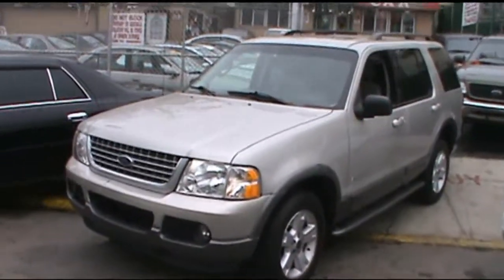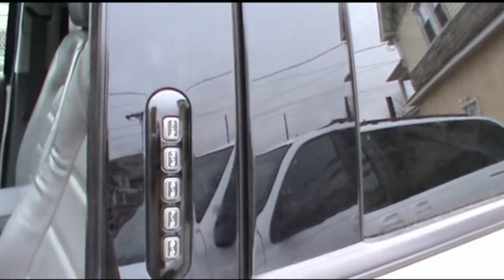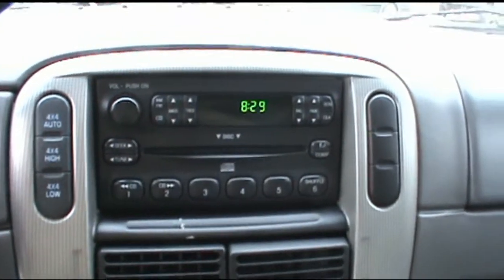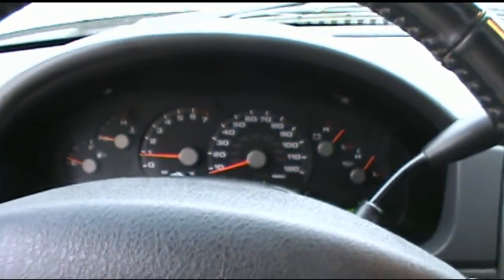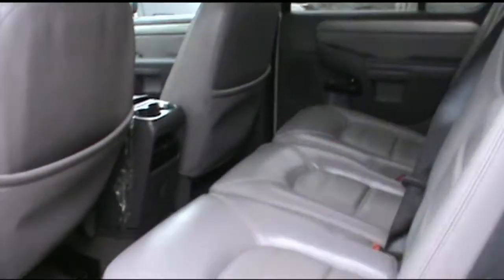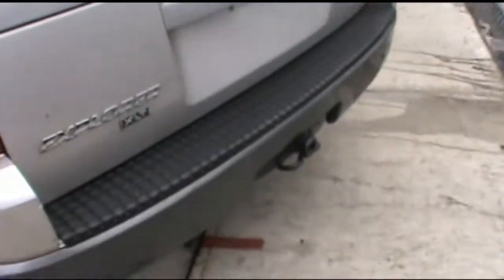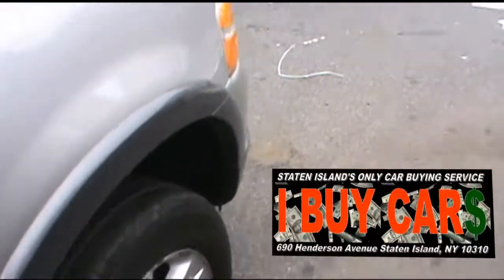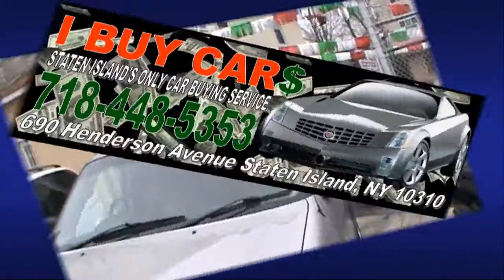2004 Ford Explorer 4 0 XLT